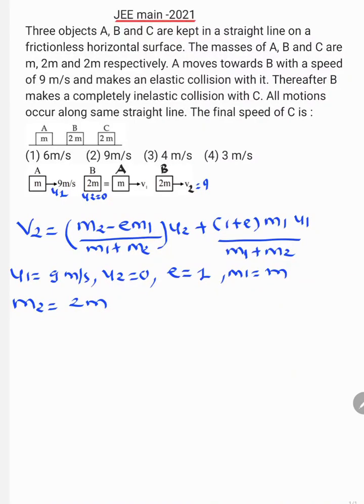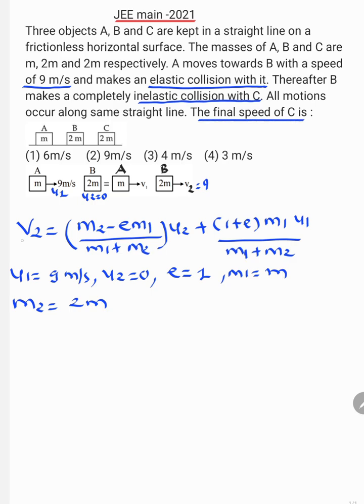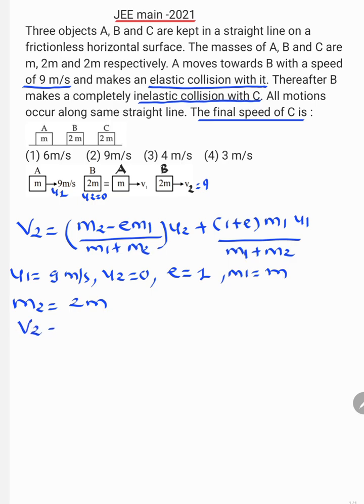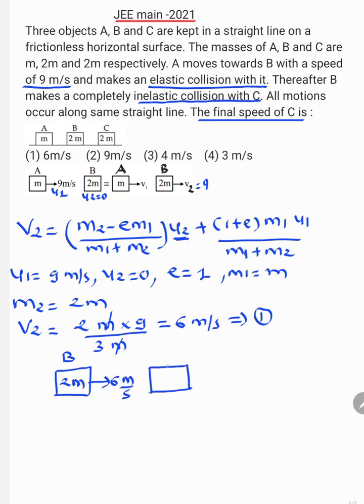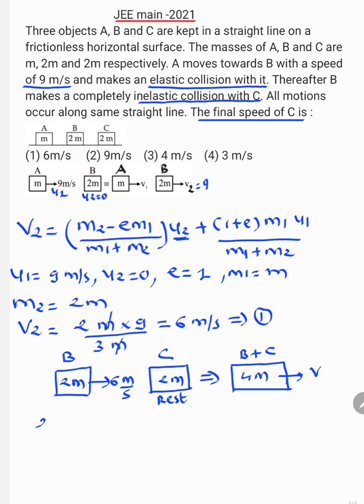JEE main -2021Three objects A, B and C are kept in a straight line on a frictionless horizontal surf